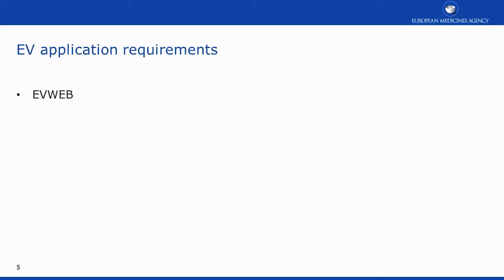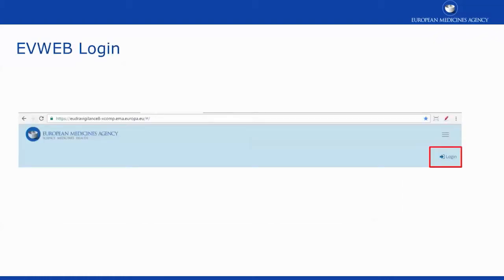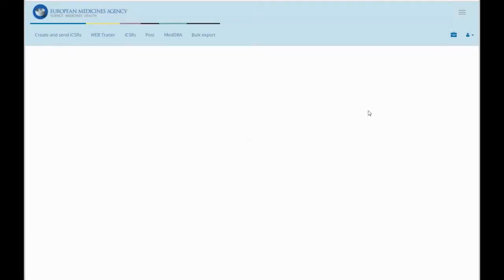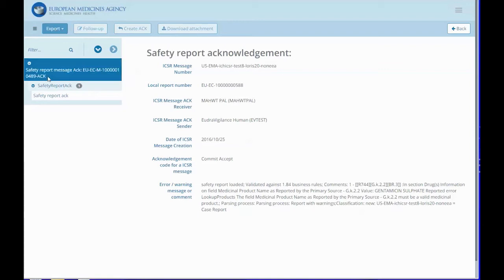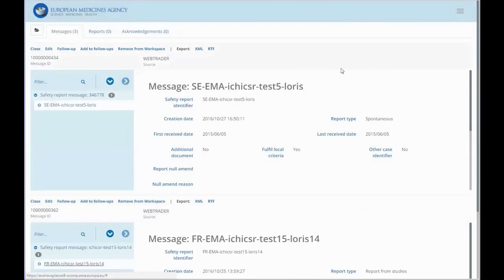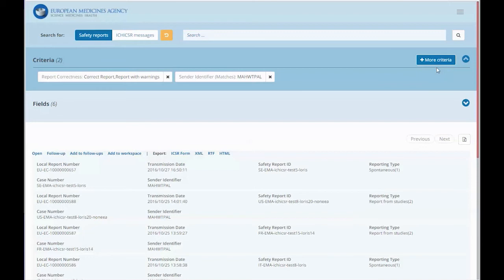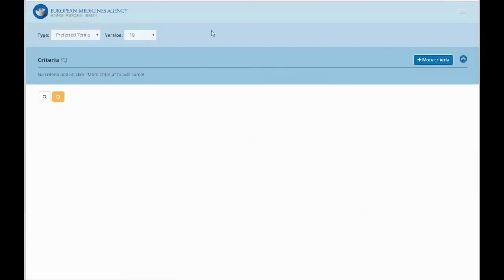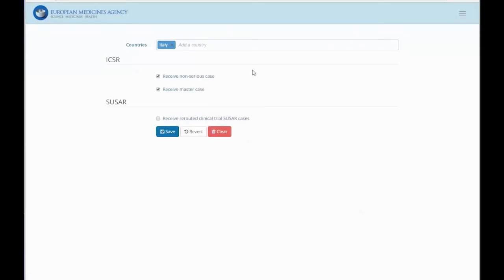EV-M3b EV Reporting process for users: Introduction to EVWEB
Training Module EV-M3b Introduction to EVWEB

Nick Halsey, Data Standardisation and Analytics, Information Management Division, EMA